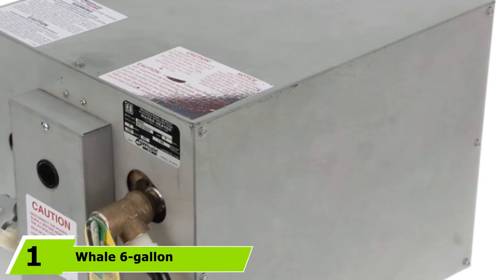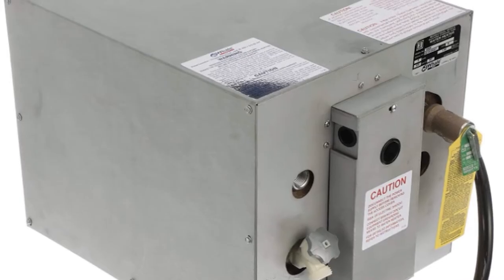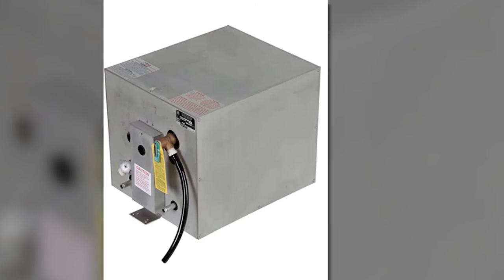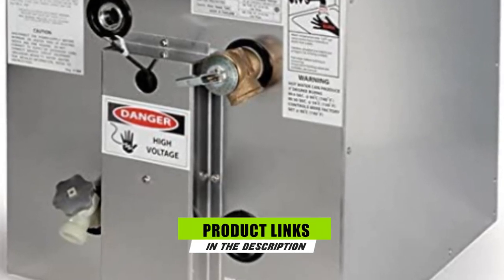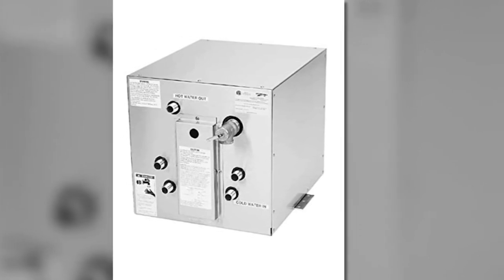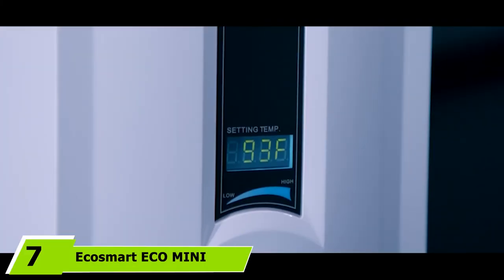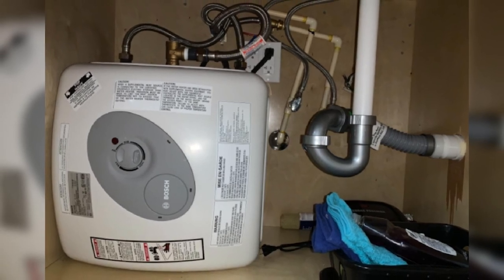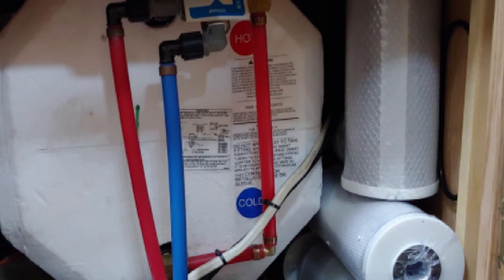Best Marine Water Heater In 2024 - Top 10 Marine Water Heaters Review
Links to the best Marine Water Heater we listed in today's Marine Water Heater review video:

1. Whale 6-gallon Premium Water Heater

2. Whale 11-gallon Premium Water Heater

3. Kuuma 11G 120V Front Exchanger SS

4. Kuuma 6G 120V Rear Heat Exchange

5. Kuuma 6G 120V Side Mount Front Exchanger

6. Bosch 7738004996 Electric Water Heater

7. Ecosmart ECO MINI Electric Heater

8. Bosch ES8 Tronic 3000 T Water Heater

9. Suburban 52747A Water Heater

What are the Best Marine Water Heater in 2024?

In today's video we reviewed the top 9 best Marine Water Heater on the market in 2024. We made this list based on our personal opinion and we ranked them in no particular order, after doing our research based on their prices, quality, durability, brand reputation and many more.

After watching this video you will know which are the best budget, top selling and top rated Marine Water Heater on the market today.

If you choose from this list you can be sure that you buy one of the best Marine Water Heater available today.